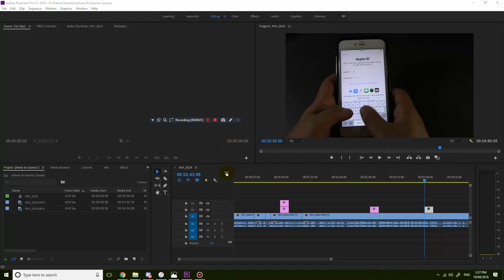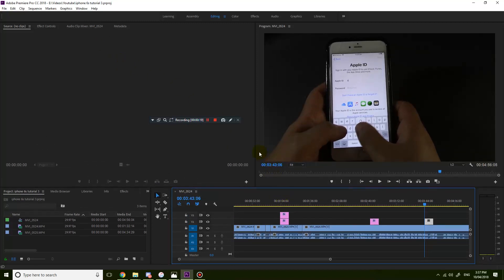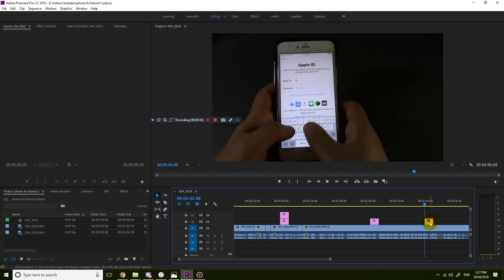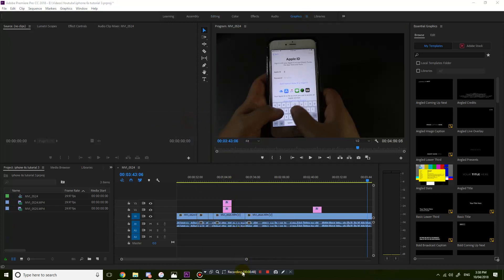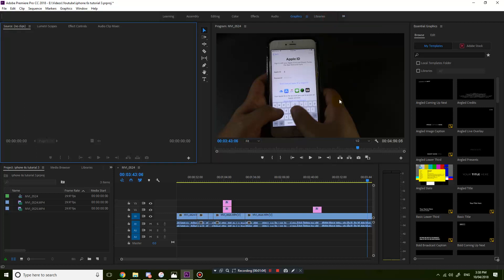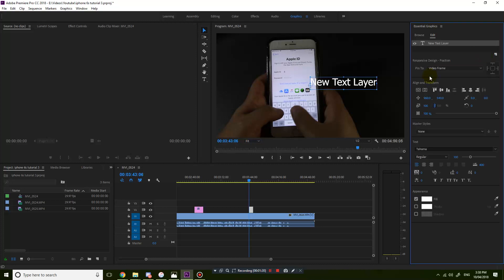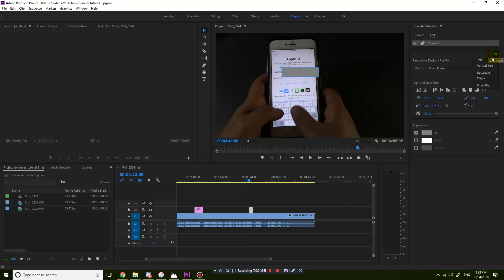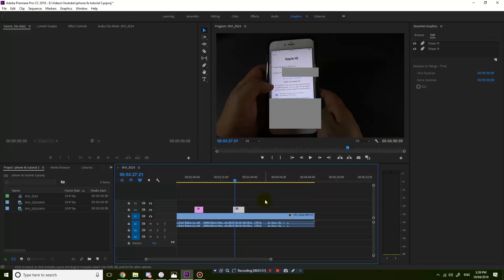Premiere Pro CC 2018 How to add multiple rectangles in the same layer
There have been some changes with how to add shapes to the video so I thought I'd make a video for the latest version of Adobe Premiere Pro on how to do that.